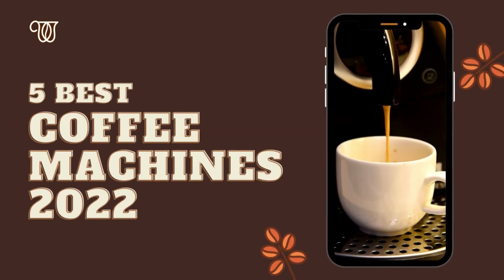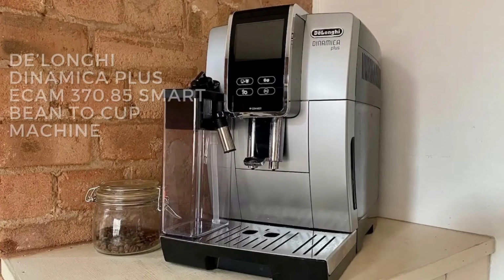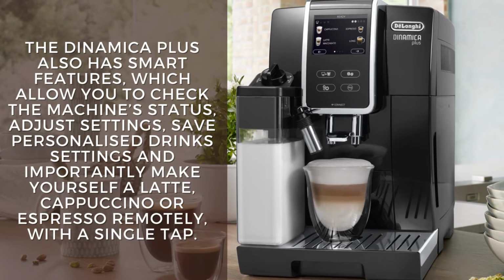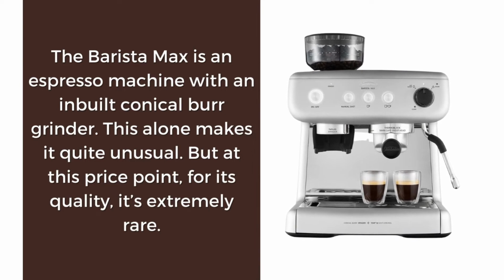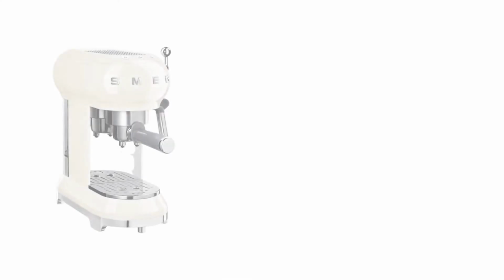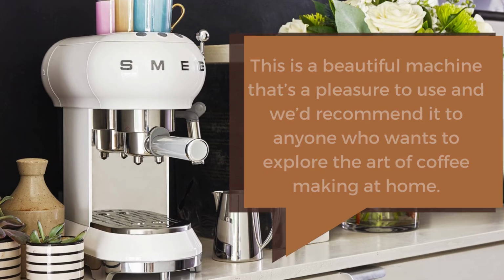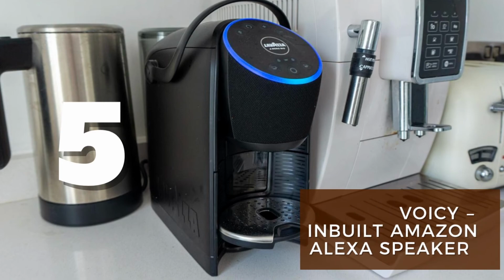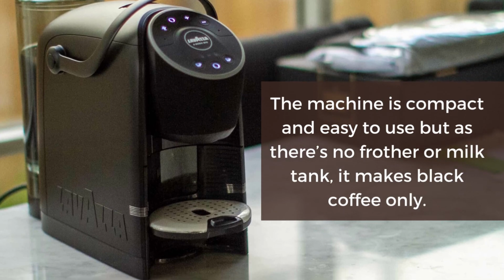Best Coffee Machine for 2022 | Coffee Buzz Club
Coffee machines are an essential part of any coffee lover's kitchen. Whether you're looking for a simple drip coffee maker or a versatile espresso machine, there's a coffee machine out there to suit your needs. When it comes to choosing the perfect coffee machine, there are a few things you'll need to take into consideration. First, decide what type of coffee you want to make. If you're only interested in making drip coffee, then a simple drip coffee maker will suffice. However, if you want to be able to make espresso, cappuccino, and other specialty coffees, then you'll need an espresso machine. Second, consider how much coffee you want to be able to make at one time. If you only need to make a few cups at a time, then a small coffee maker will be fine. However, if you entertain often or have a large family, then you'll need a larger capacity coffee machine. Finally, think about what features are important to you. Some coffee makers come with built-in grinders, while others have timers so that your coffee is ready when you wake up in the morning. No matter what your needs are, there's a coffee machine out there that's perfect for you.

Watch this video to learn more about this coffee!

If you would like to find out even more about coffee.